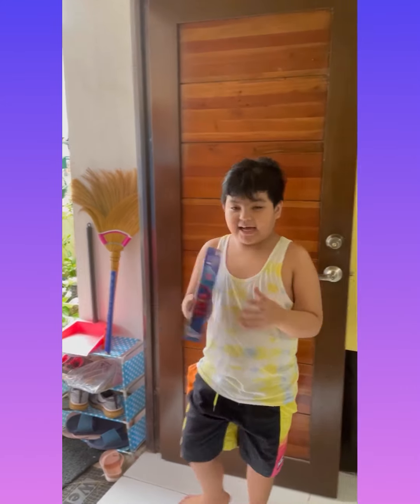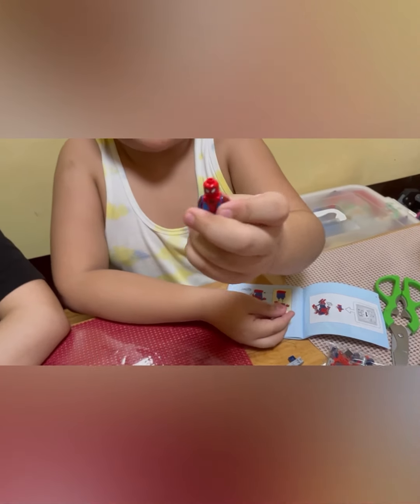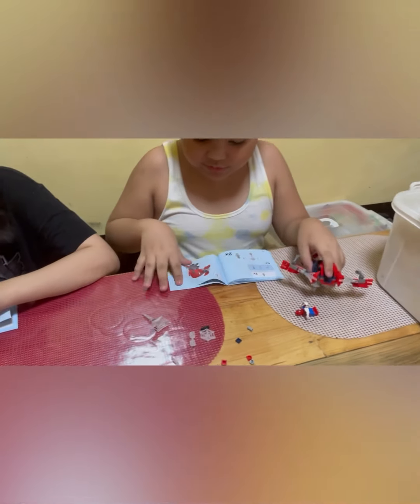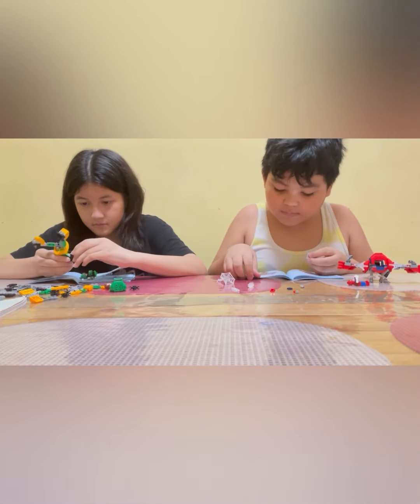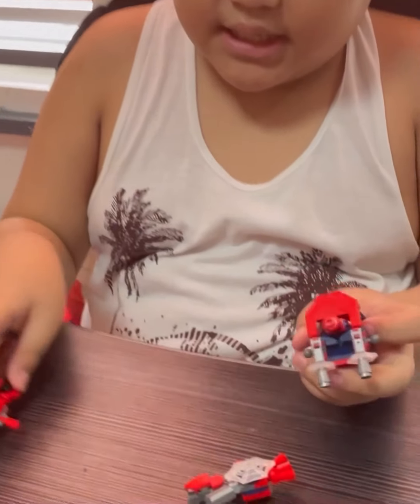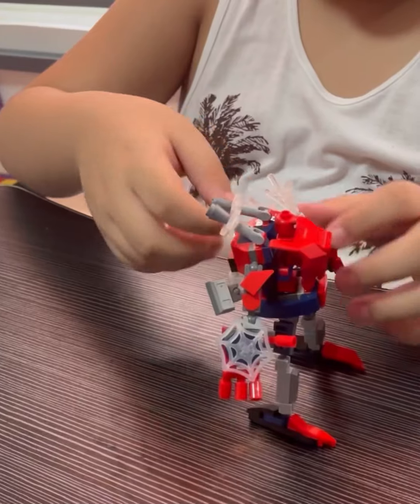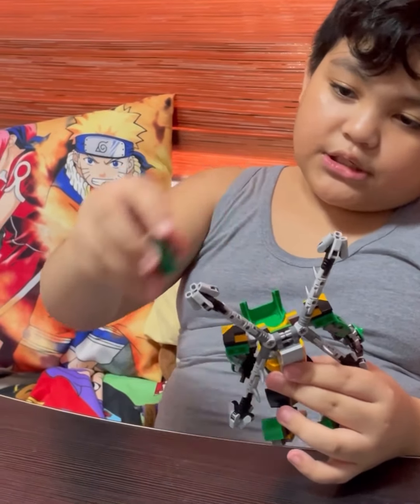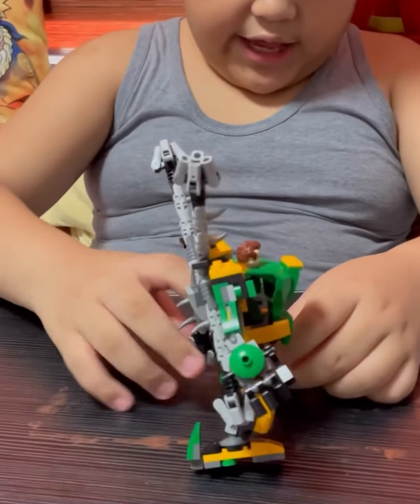Spiderman vs Dr. Octopus| Unboxing| No way Home Collection